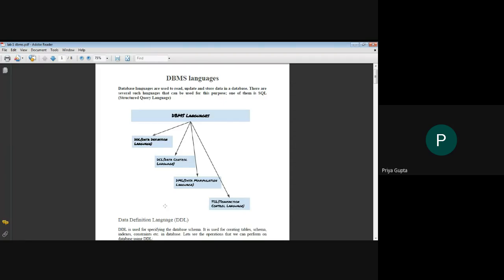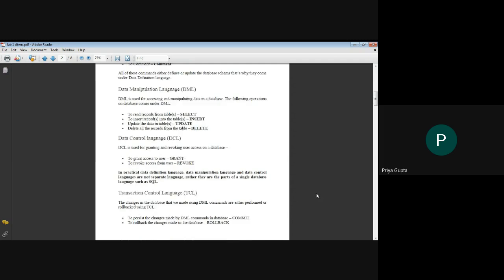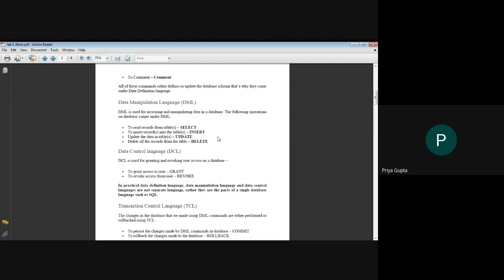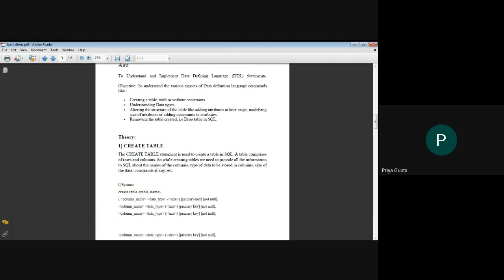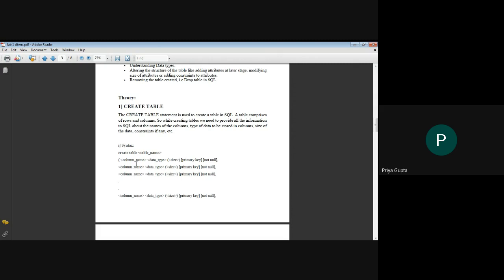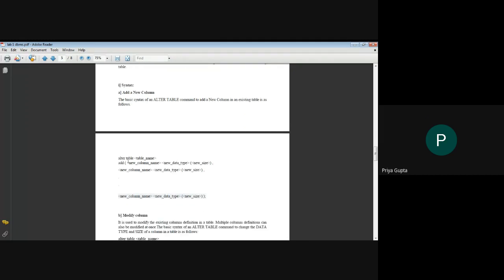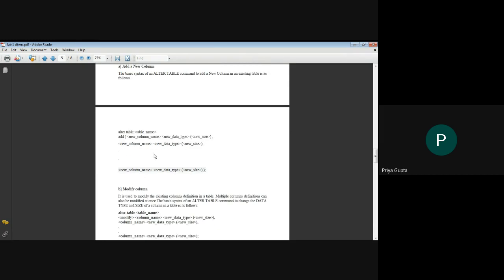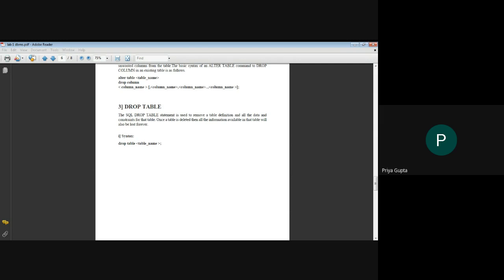dbms lab Experiment 1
Basics of DBMS